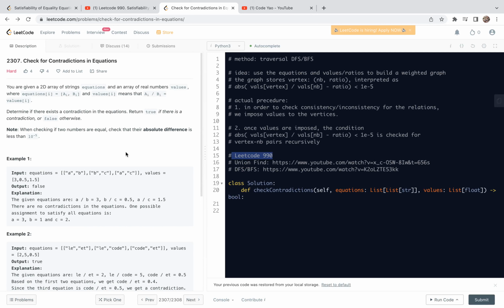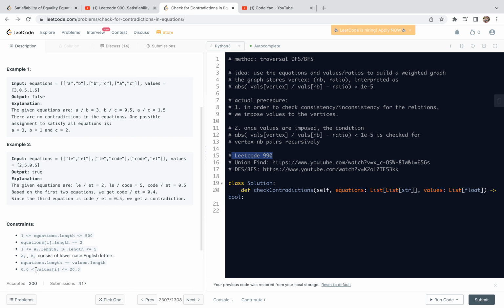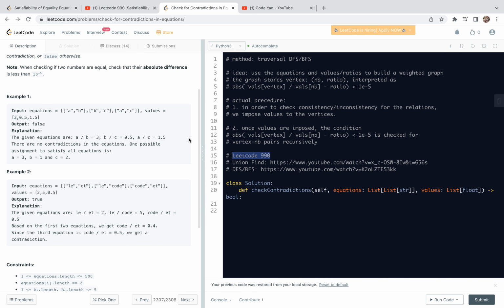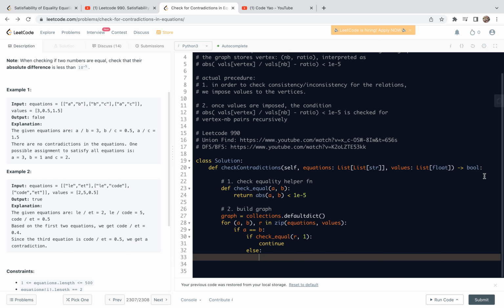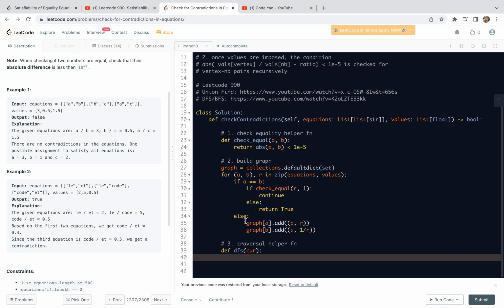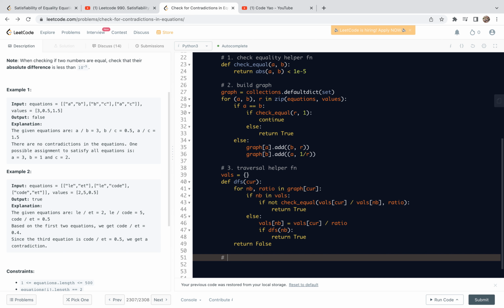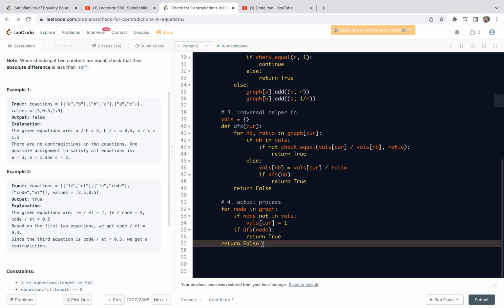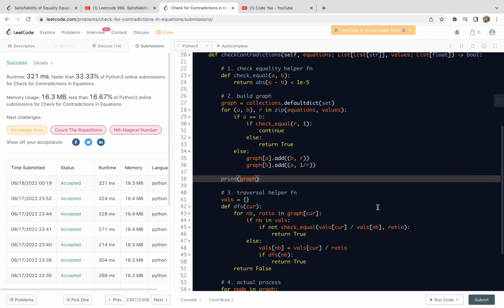Leetcode 2307. Check for Contradictions in Equations - bfs/dfs traversal method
A Python DFS/BFS traversal solution to Leetcode 2307 - Check for Contradictions in Equations. Here we use the equations and values/ratios to build a weighted graph: for each vertex, we track its (nb, ratio) where ratio is vertex/nb. In order to check consistency/inconsistency for the relations,
we impose values to the vertices as needed. And once values are imposed, we check for each node the ratio relations with its nbs.